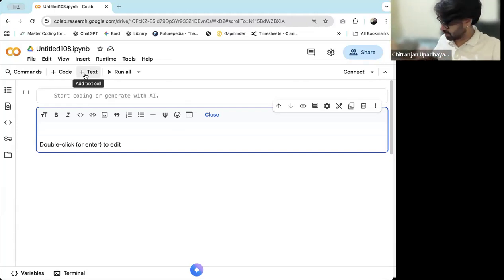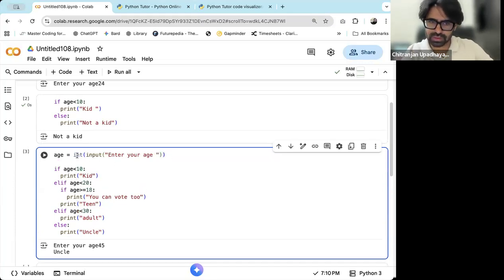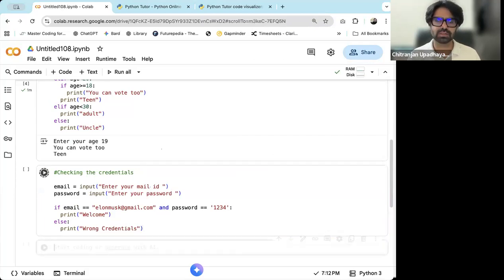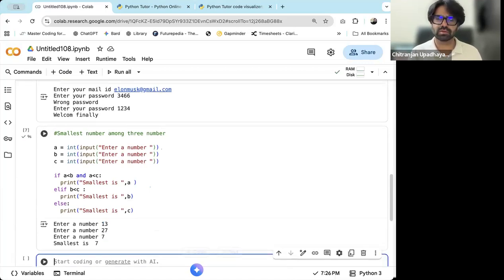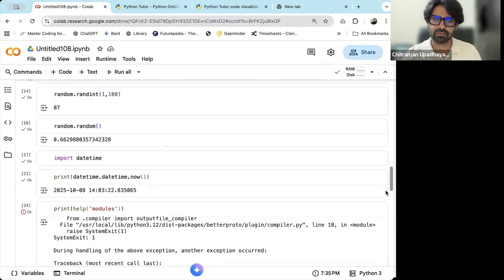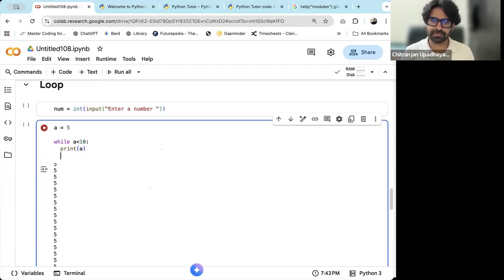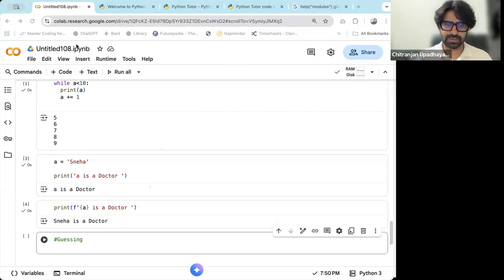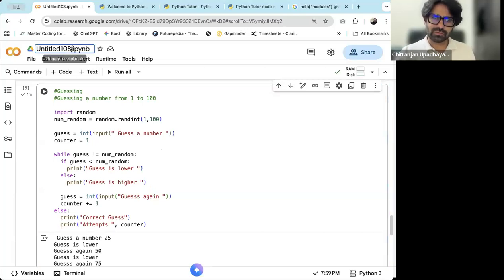Data Science Live class October 8 (L3)